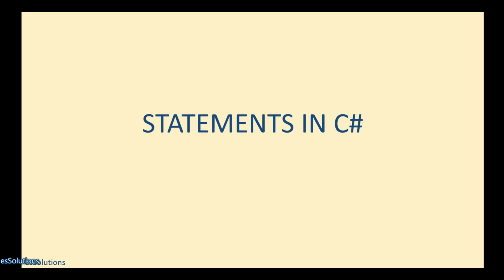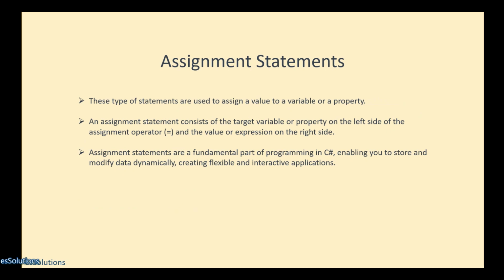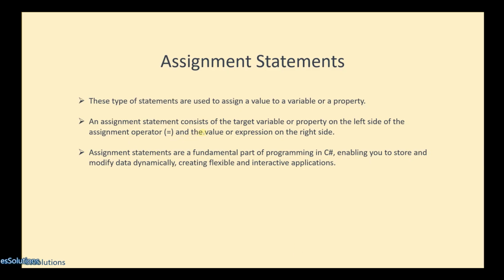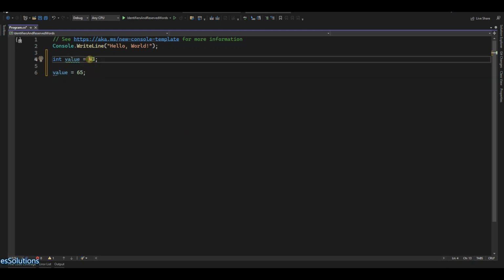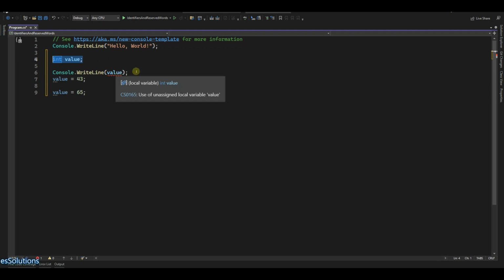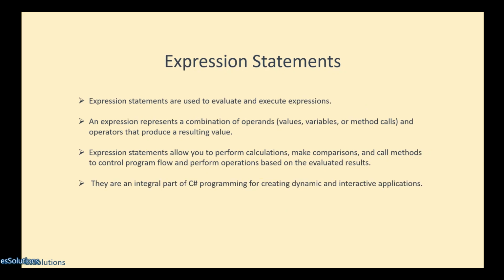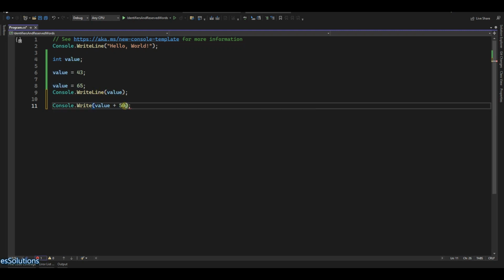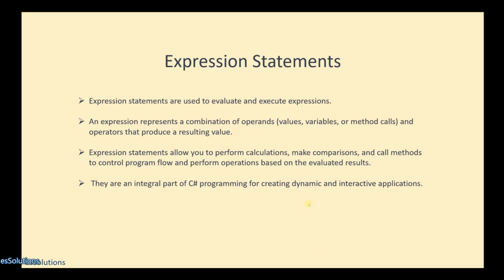C# Series 006 Statements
In this video we will be understanding what Statements in C# are.

0:00 - Intro
0:30 - What are Statements
01:43 - Assignment Statements
05:48 - Expression Statements
08:42 - Outro